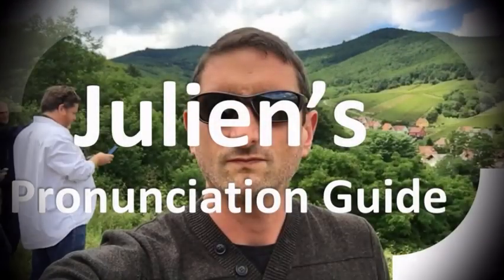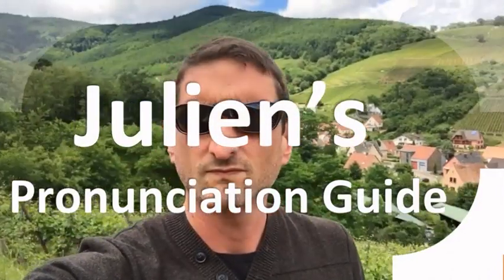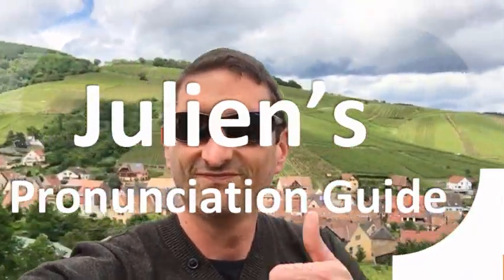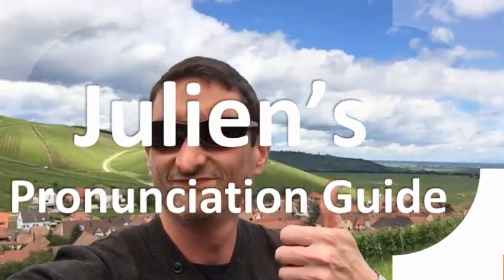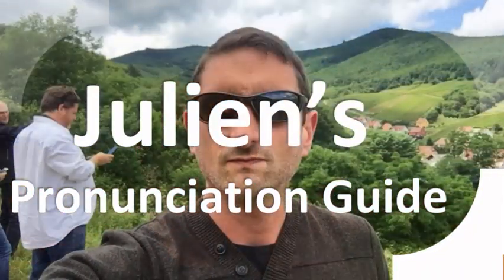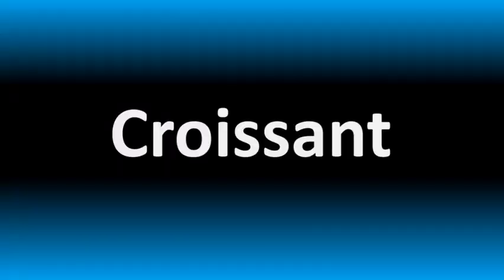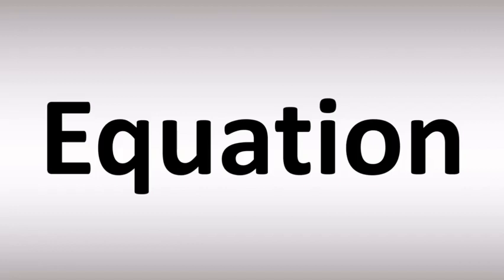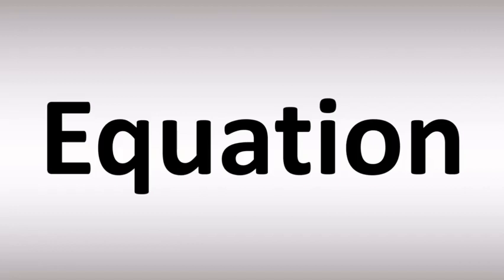How to Pronounce Equation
This video shows you How to Pronounce Equation, pronunciation guide.

00:00 - Pronunciation Intro
00:07 - How to Pronounce Equation
00:36 - More Difficult Pronunciations